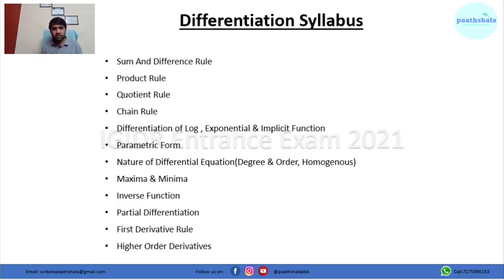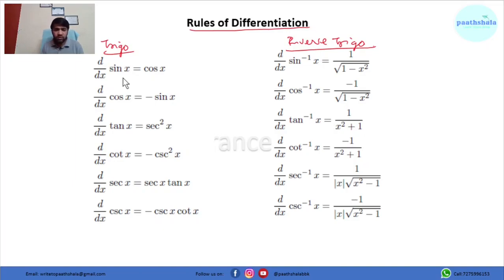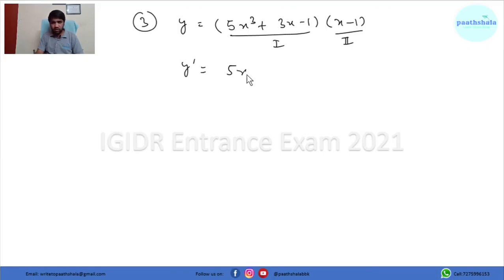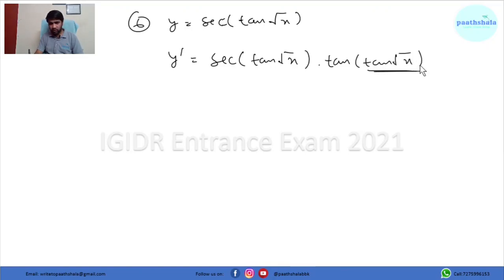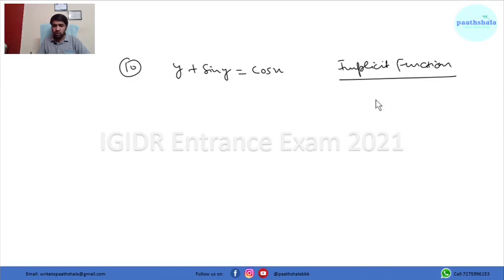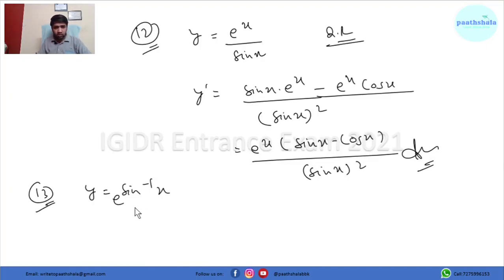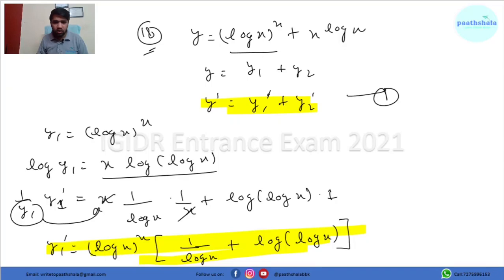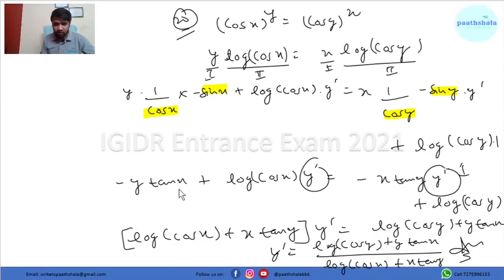Topic: Differentiation-Part-I_IGIDR Entrance Exam 2021 for MSc. and PhD students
Subject: Mathematics

About the Teacher:
Priyankesh Dixit has done BA in Math, Statistics and Economics(Gold Medalist), MSc(Math Ed), University of Delhi, and MA in Economics, University of Lucknow. He has qualified for UGC-NET and IGIDR Ph.D. entrance in 2020 in his first attempt. Previously he has also appeared for Ph.D. interview of IIM Udaipur and Shillong. He has appeared for interviews of Research associates and Academic Associates of IIM Lucknow, Amritsar, Kashipur, and Nagpur. Out of which he has converted IIM Lucknow and Nagpur. Currently, he is the founder of Paathshala: The Learning Hub. A venture started by him in 2017.